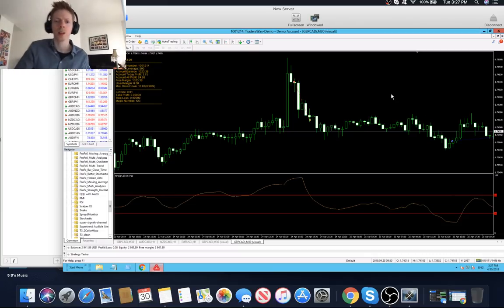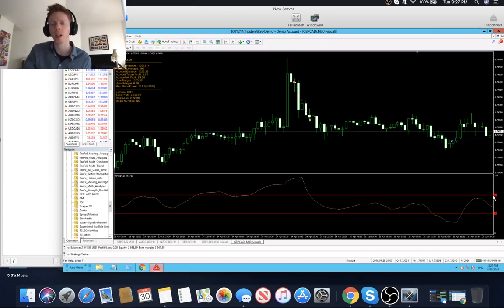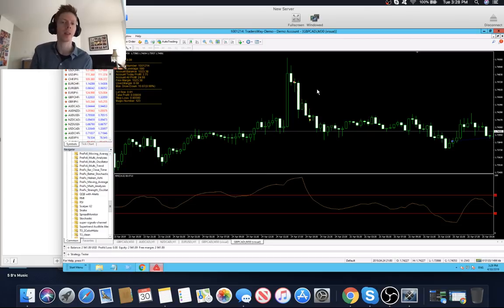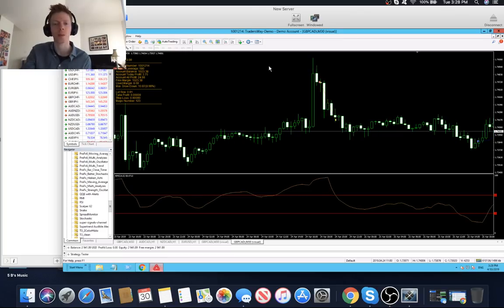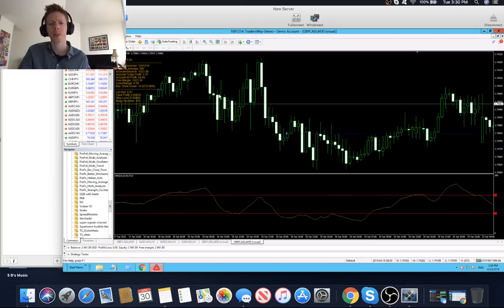How Does My 32221% Profitable FREE EA Strategy Actually Work?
I go into all the detail on how my free forex EA works. It's important for everybody to understand the methodology when using it.

Never have a losing month again using my free forex expert advisor EA Strategy! Make 5-10% a month on auto-pilot!

You can also join my free skype trading channel for trade ideas, advice, suggestions and much more!